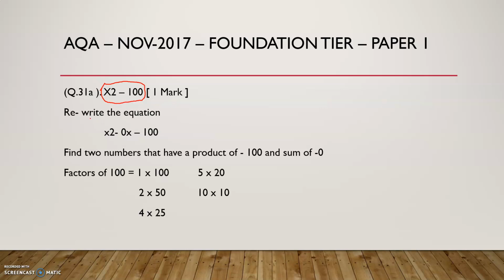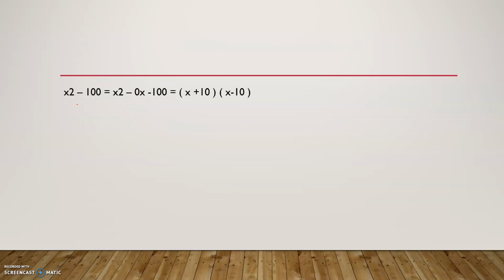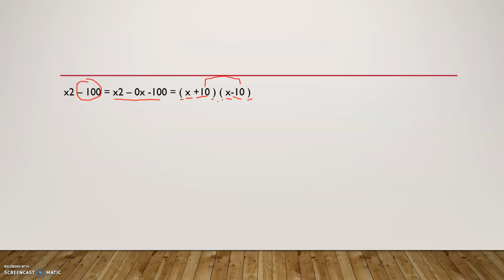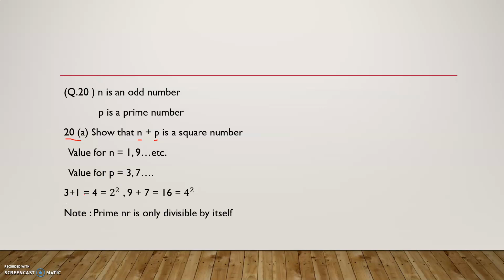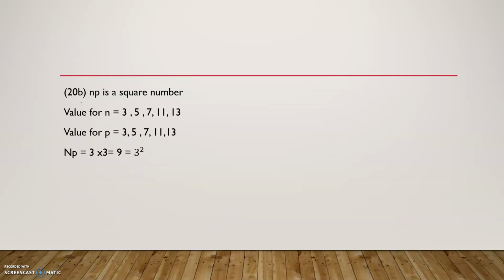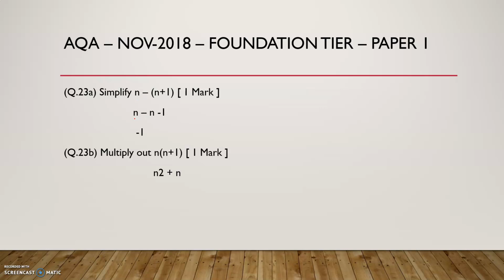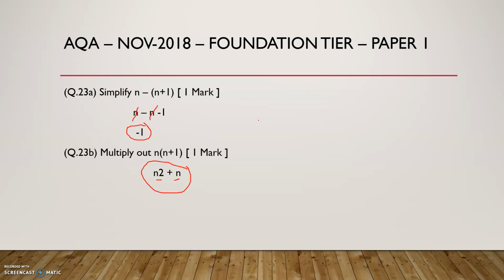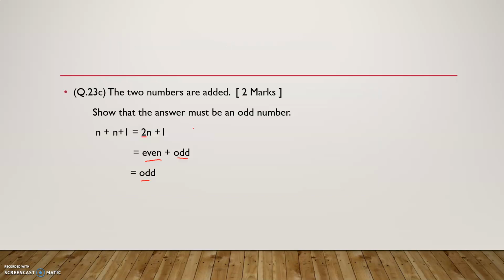GCSE_Maths# - Algebraic_Expressions# - Part -3 ( Exam Questions )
GCSE Maths
GCSE Maths - Algebraic Expressions
GCSE - Algebra
GCSE Past Papers